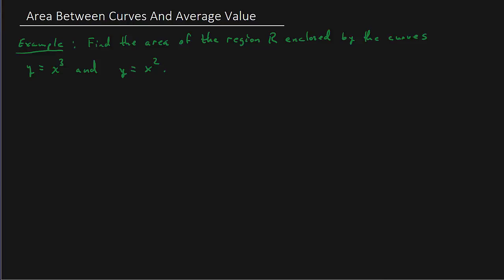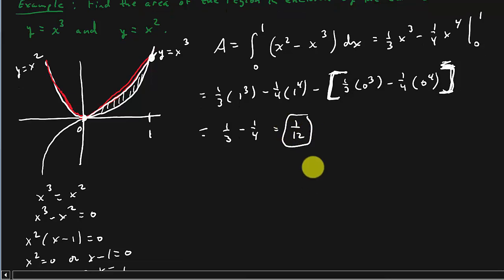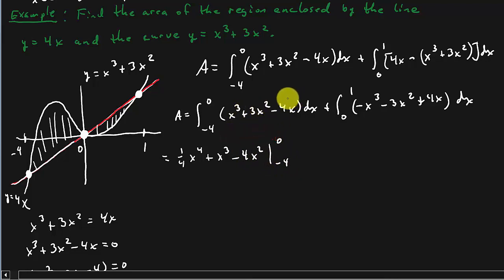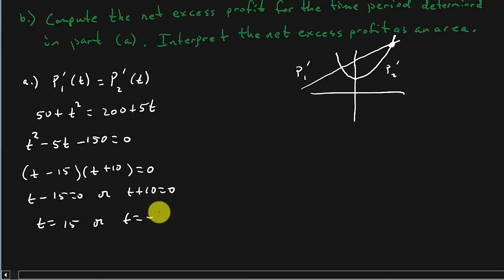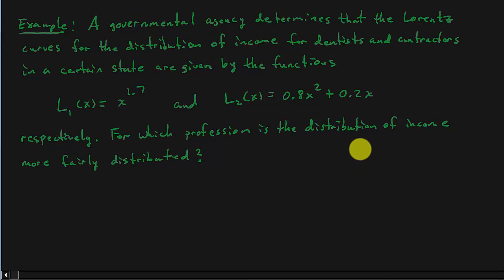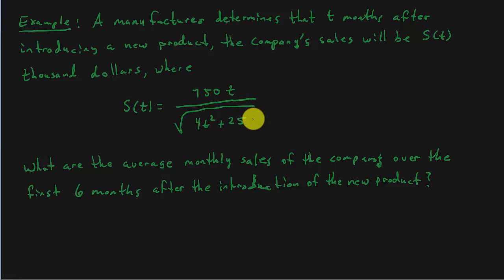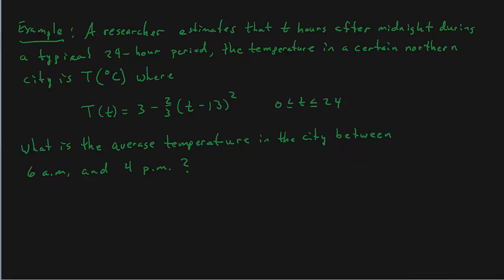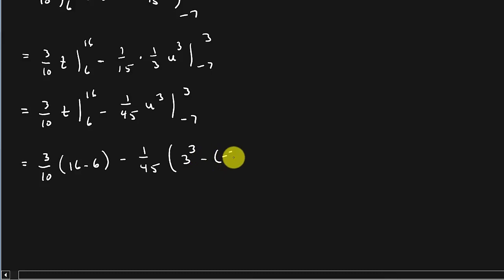Business Calculus - Area Between Curves & Average Value Of A Function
This video shows how to find the area between curves and find the average value of a function.  We also work some application problems.